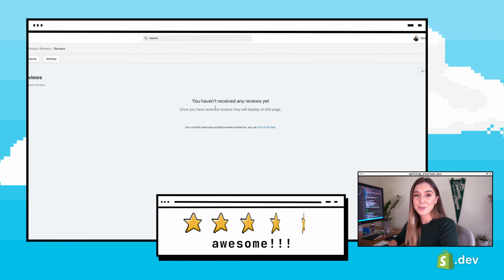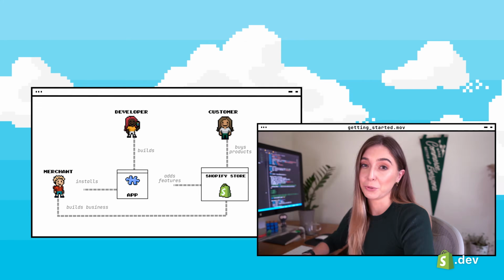How do Shopify Apps work? (API's, Extensions and Webhooks)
Welcome to the Shopify App Developers Starter Guide with Elizabeth Kenyon. In this video, Liz talks about what a Shopify app really is and how it supports entrepreneurs on the platform. Apps are used to extend the functionality of stores and provide features merchants don't get out of the box. Follow the playlist to learn what tools are available for developers, make your first API call, and much more!

Get Started Building

Join the Shopify Developer Community